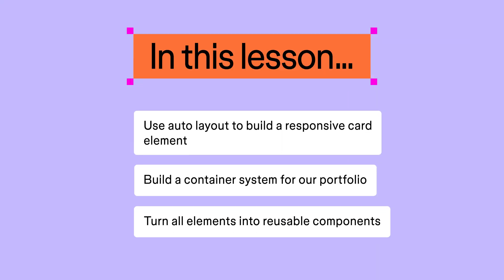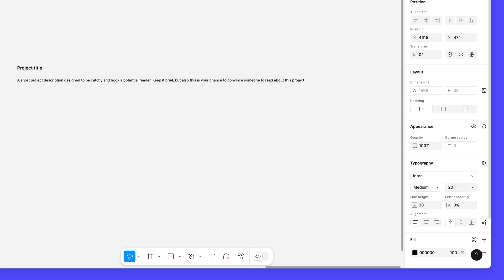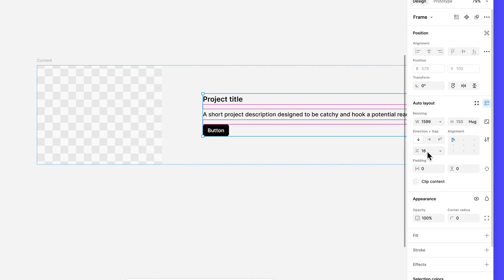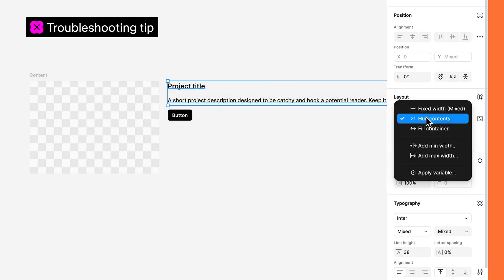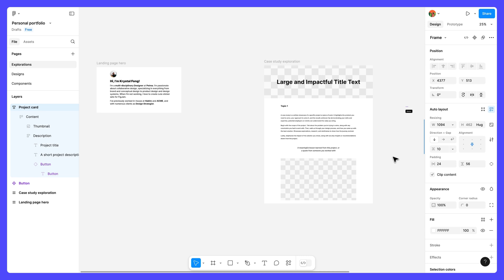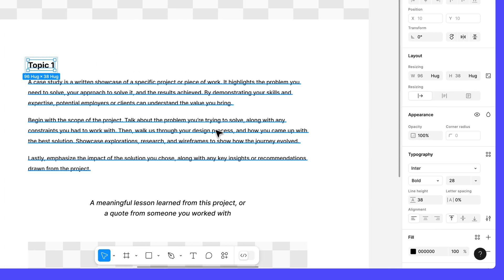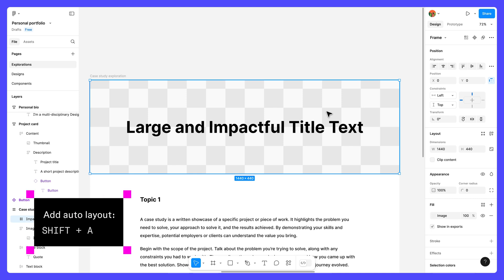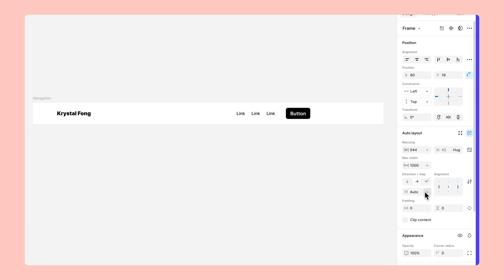Create the card and container system: Figma Design for beginners [8 of 13]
In this video, we’ll use auto layout to build a responsive card element for our portfolio’s landing page. Then, we’ll revisit the elements we built in the previous lessons and apply auto layout to them to build a container system for our portfolio. Finally, we’ll wrap things up by turning all of the elements into reusable components.

Feel free to make a copy of the Figma community file to check out the final design and additional resources

to view a written version of this course, along with up-to-date information on specific features.

Timestamps:
00:00 Intro
00:36 What is a card element
01:38 Build the card elements
03:54 Put the card together using auto layout
06:24 Apply max width to the card
07:57 Containers and components
09:46 Add containers to existing elements
16:01 Create multiple components
17:00 Move the components to the Components page
17:36 Outro